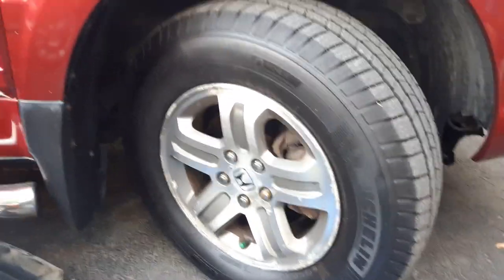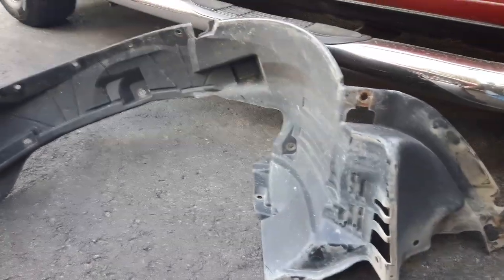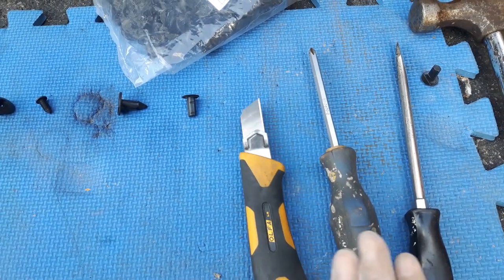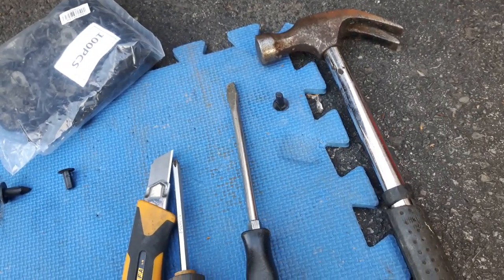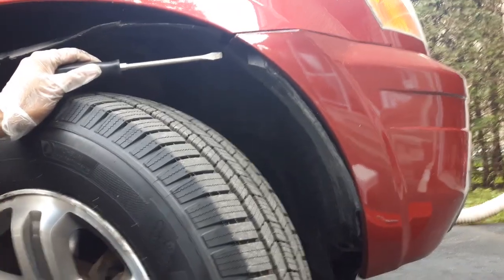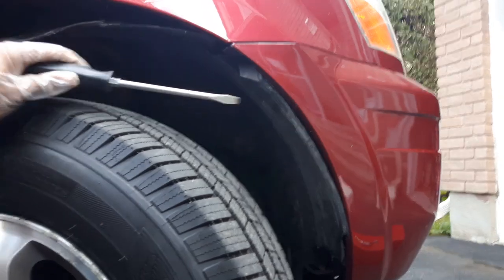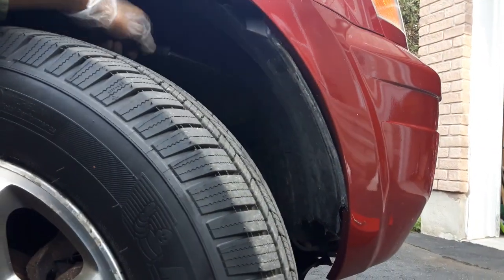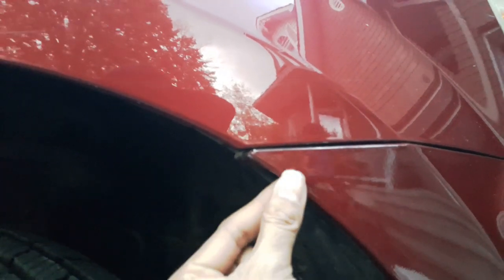How to replace Honda Inner Fender or Fender Liner?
Video shows how to replace inner fender for any vehicle (Honda, Toyota, Hyundai, Kia, Jeep Chrysler, Chevrolet, Ford all are similar). Honda Pilot inner fender shown. Splash guard and wheels can be removed for easier access but not a must in many vehicles. Best to buy a mixed size bag of inner fender clips as given below -